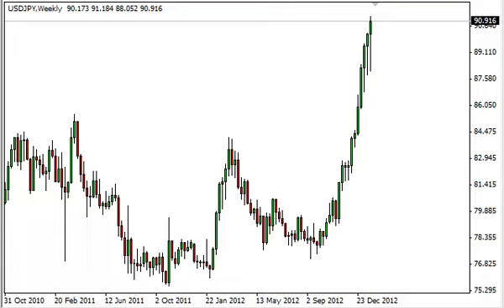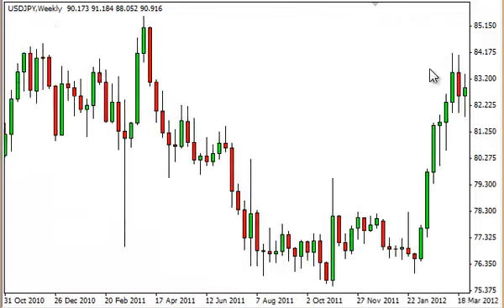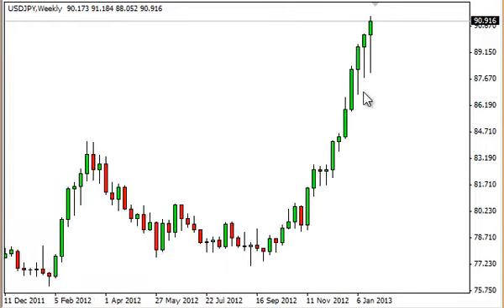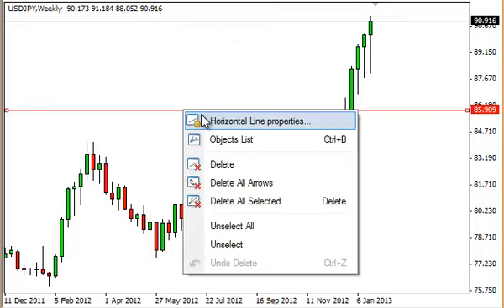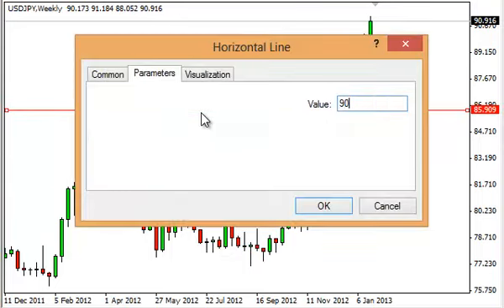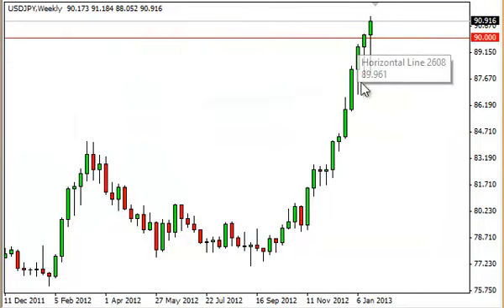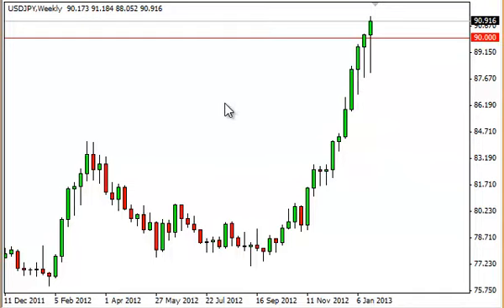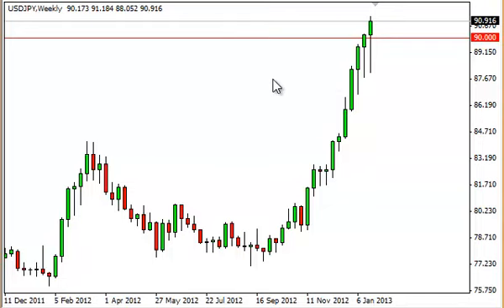USD/JPY Forecast for the week of January 28, 2013, Technical Analysis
- January 28, 2013 currency weekly technical analysis for the USD/JPY pair.Find more information about Forex News Forex Technical Analysis Forex Fundamental Analysis and Forex Brokers on FX Empire